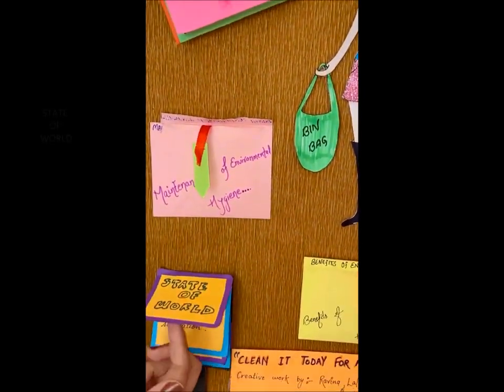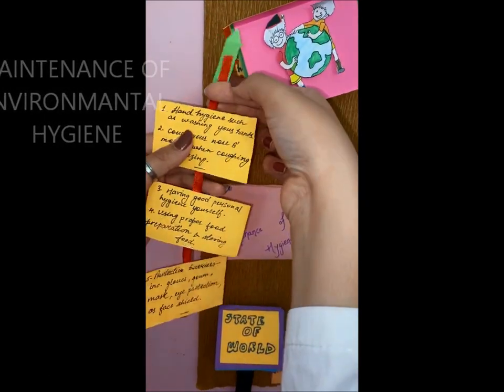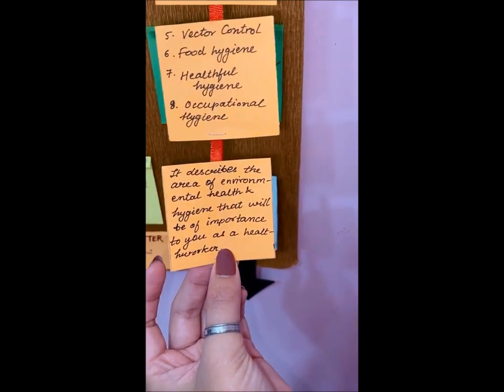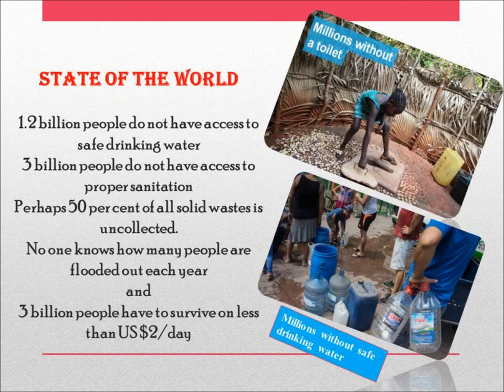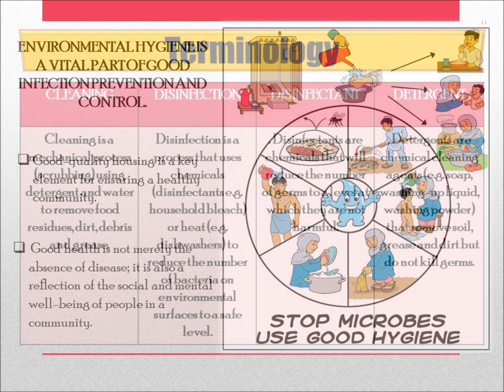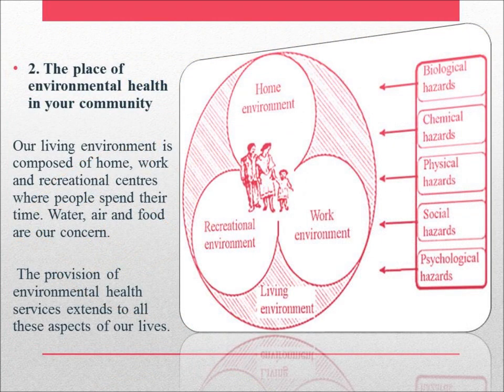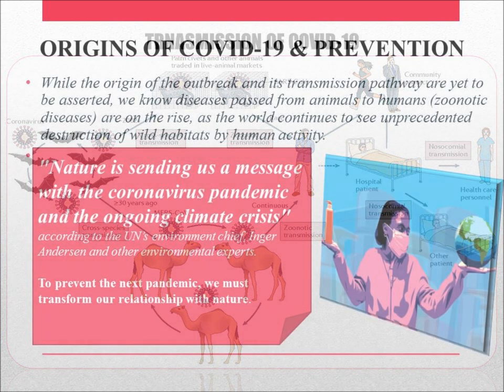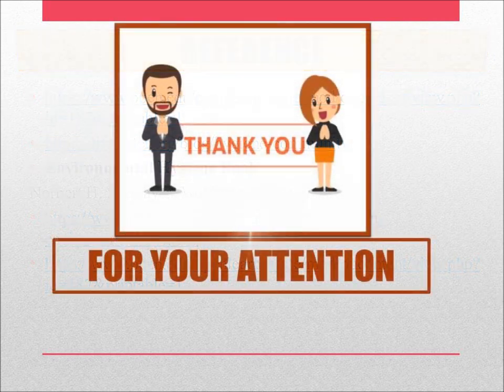ENVIRONMENTAL HYGIENE||COVID-19||PANDEMIC||OSH STATE UNIVERSITY||3A 3RD YEAR||COMMUNITY MEDICINE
This video contains all the important points regarding environment hygiene and CORONA pandemic .
tiktik - @moody_ravina